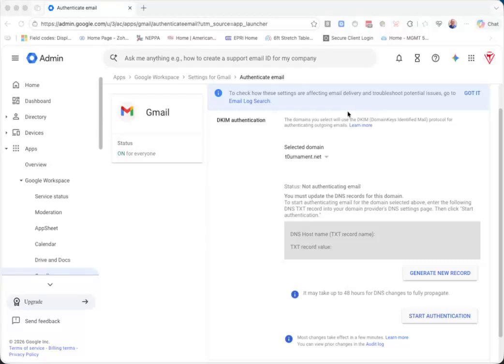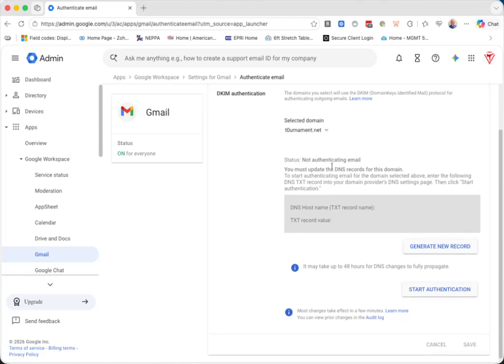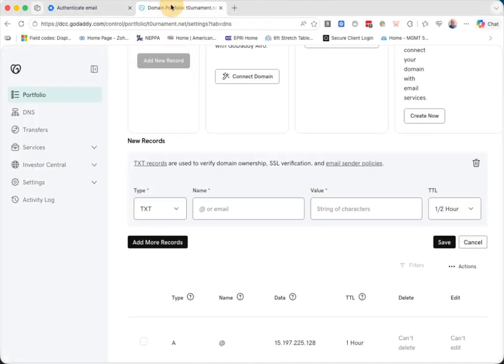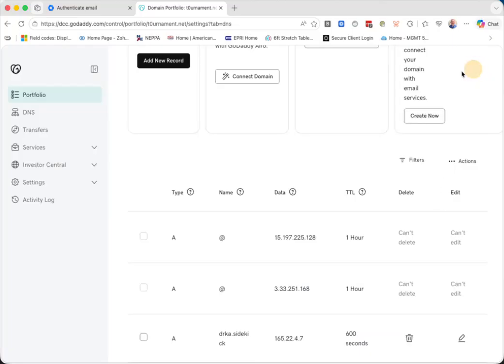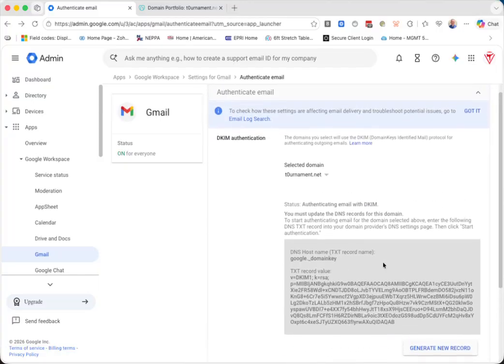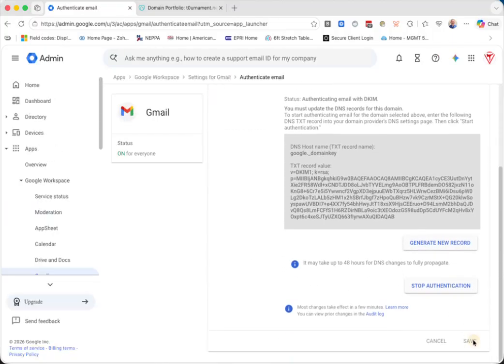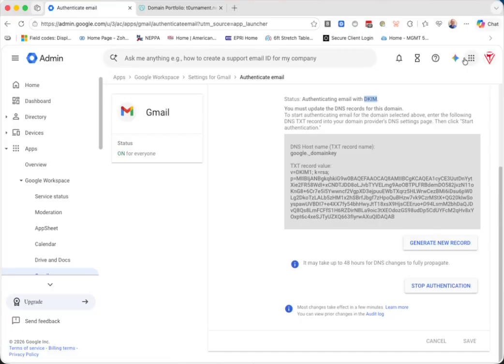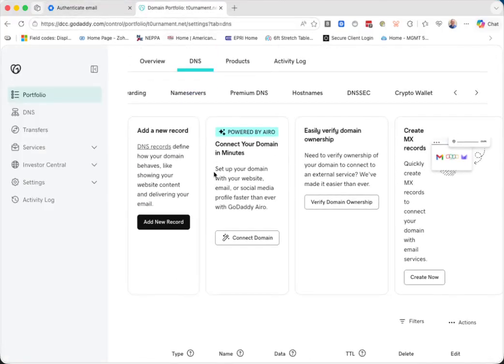How to Fix Google Workspace Email Bounces to Yahoo & AOL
Stop your emails from bouncing and improve your sender reputation today. If you are using Google Workspace with a custom domain and getting errors from Yahoo or AOL, you need to set up DKIM authentication immediately. This quick guide walks you through the process of generating and installing the necessary records to ensure your messages are trusted by major mail providers.

In this tutorial, Bryan from BTech explains why these bounces happen and how to resolve them using the Google Workspace Admin console. You will learn how to find the email authentication settings, generate a specific TXT record for your domain, and apply that record within your DNS provider like GoDaddy. We also cover the propagation period and how to verify that your email is officially being authenticated.

Whether you are a small business owner or an IT administrator, keeping your email deliverability high is essential. Following these steps will help you avoid being flagged as untrusted by providers like Verizon, AOL, and Yahoo. Make sure you have access to both your Google Admin account and your domain registrar before you begin.

Chapters
0:00 Introduction to DKIM Bounces
0:34 Navigating Google Workspace Admin
0:55 Generating Your DKIM Record
1:19 Adding TXT Records to Your DNS
2:04 Propagation and Verification
2:42 Why Yahoo and AOL Require DKIM
3:20 Final Summary and Recap